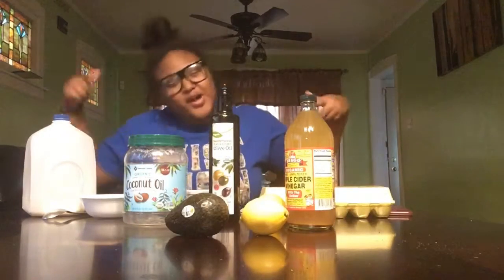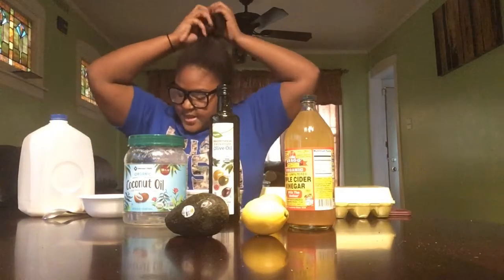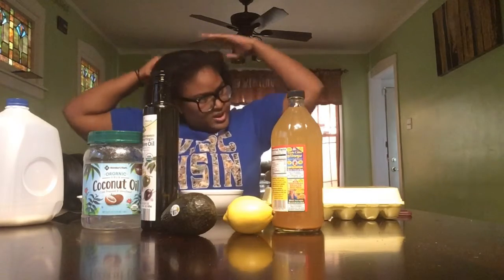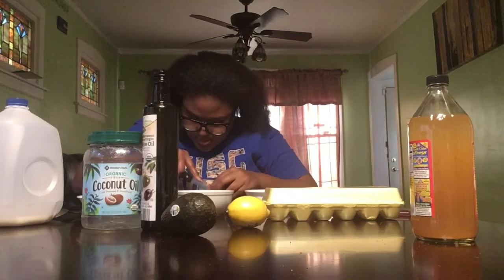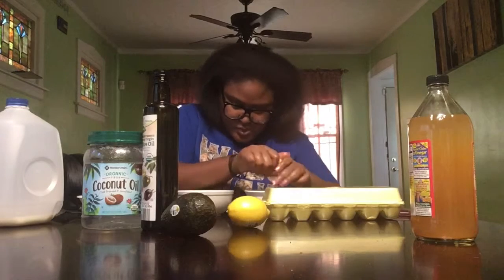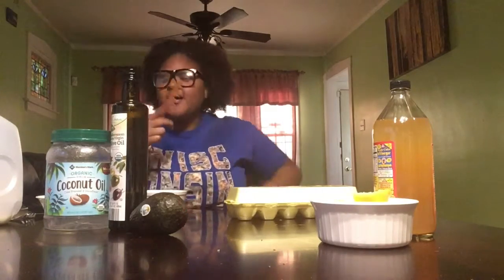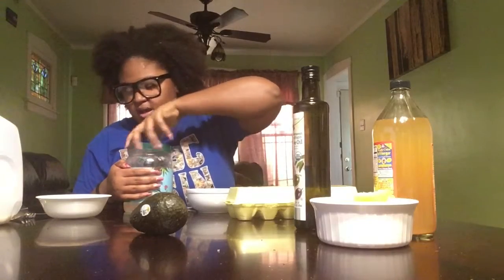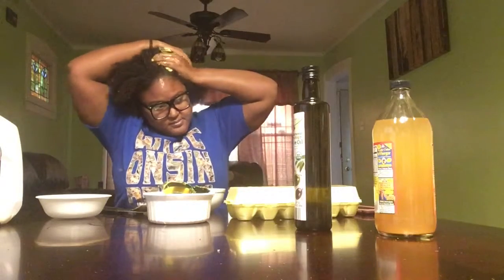Hair Mask Tutorial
Join Majic Overcomes

Love one another
Pass it on